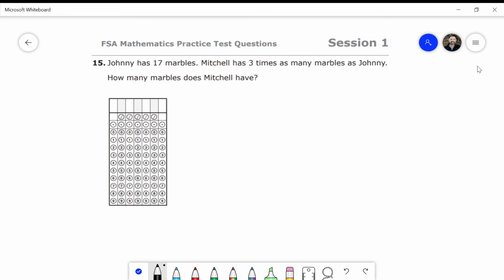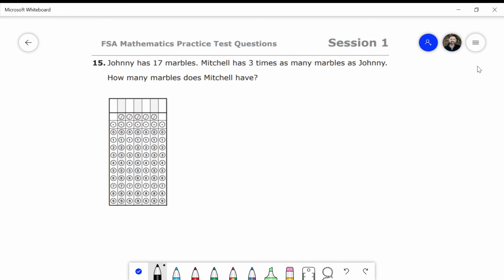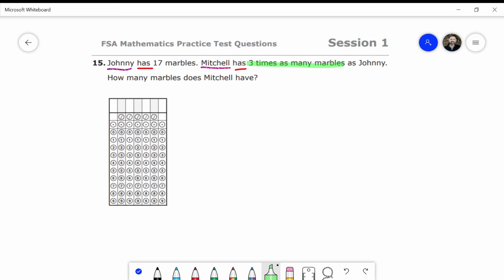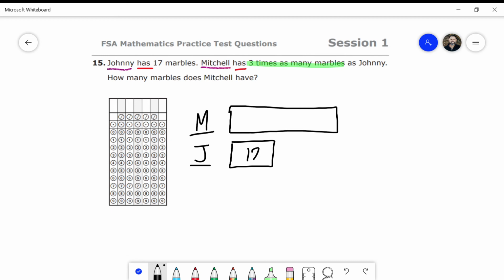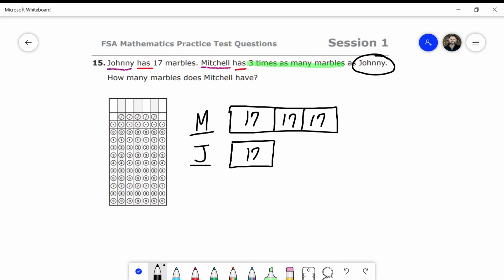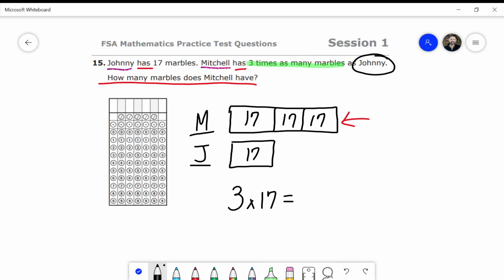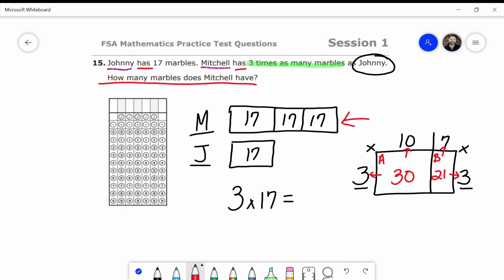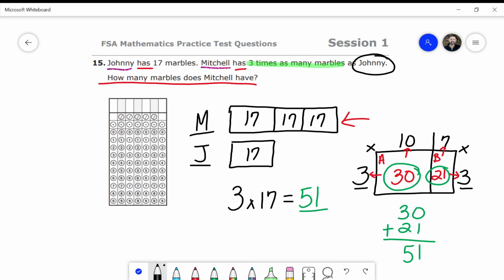FSA Math Practice Test Session 1 #15